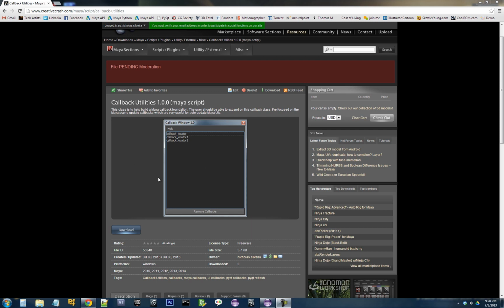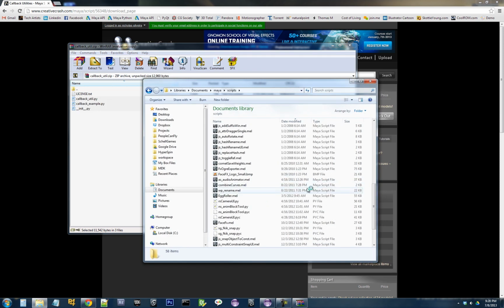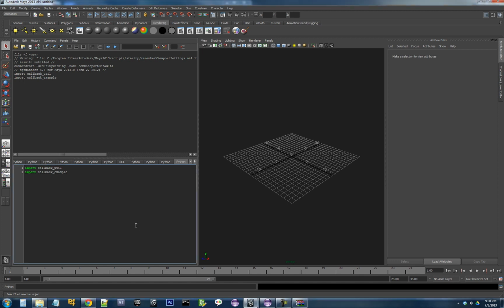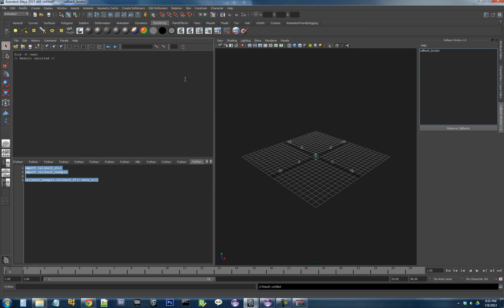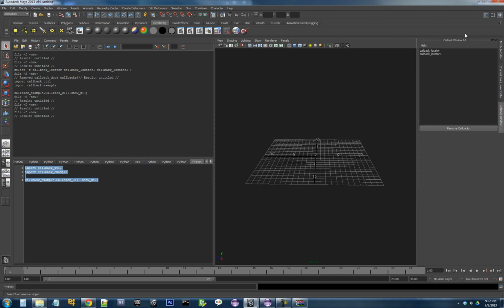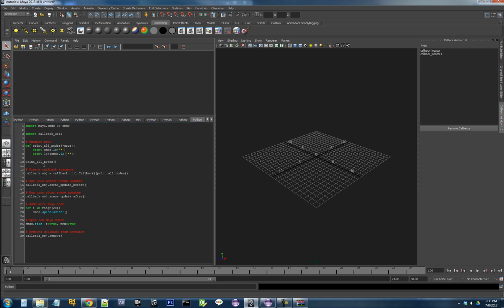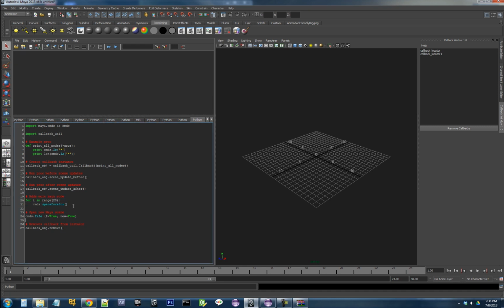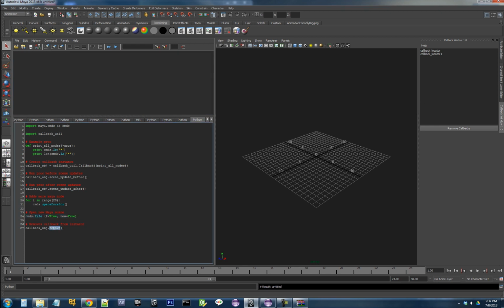Maya API: Callback Utilities Example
Dowload Here!